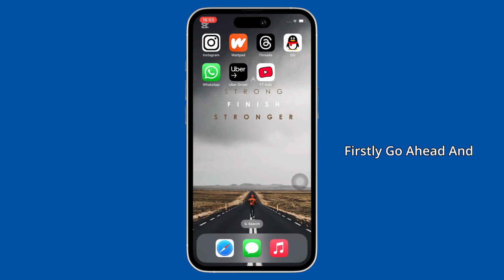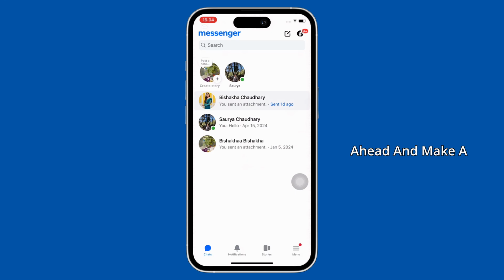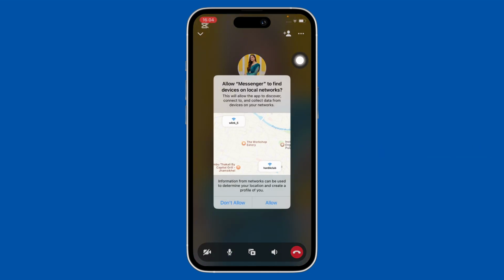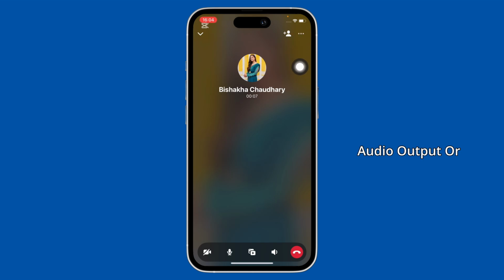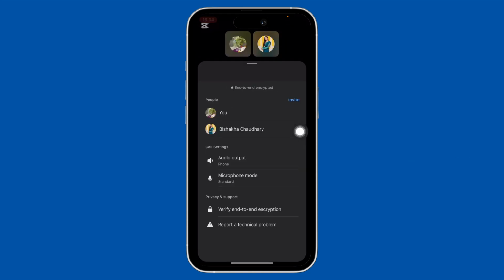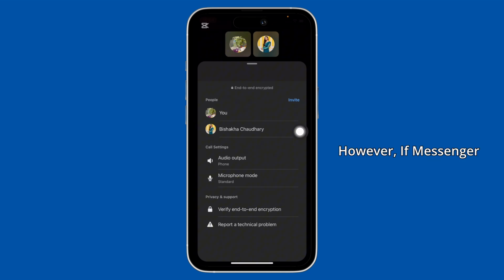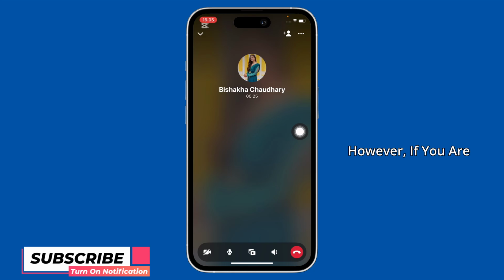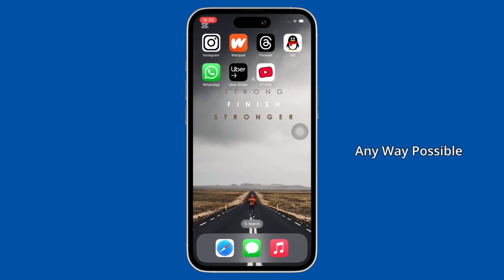How to Change Voice on Messenger Call (Easy 2025)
Want to have fun and surprise your friends by changing your voice on Messenger calls? 🎤📱 This easy 2025 guide will show you how to change your voice on Messenger calls step by step, making your conversations more entertaining!

What You’ll Learn in This Video:
✅ How to change your voice during a Messenger call
✅ Best apps and tools for voice modulation in 2025
✅ How to use filters to sound like a robot, cartoon, or celebrity
✅ Tips to have fun while staying safe online

Whether you want to prank your friends or just experiment with voice effects, this tutorial will help you do it quickly and easily.

📌 Chapters:
⏱ 0:00 - Introduction
⏱ 0:10 - How To Change Voice On Messenger Call (Step by Step)